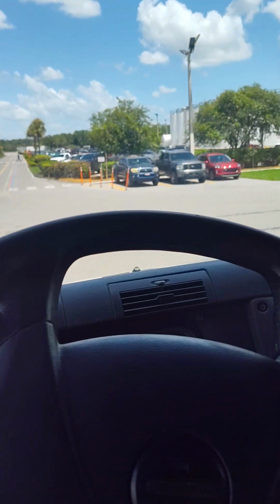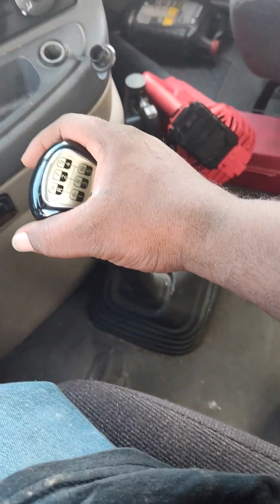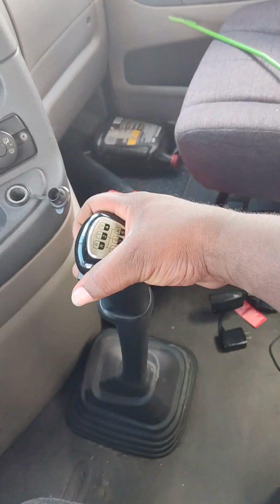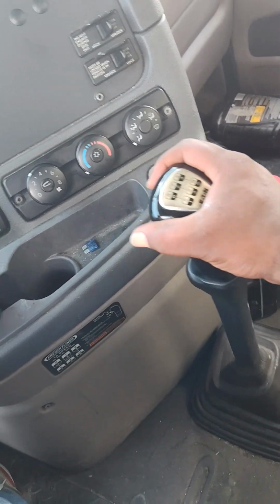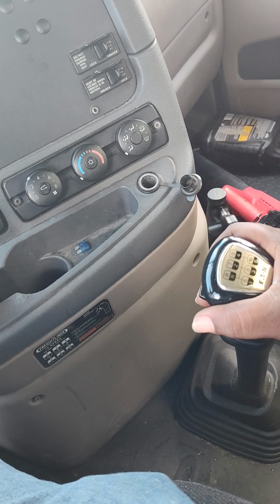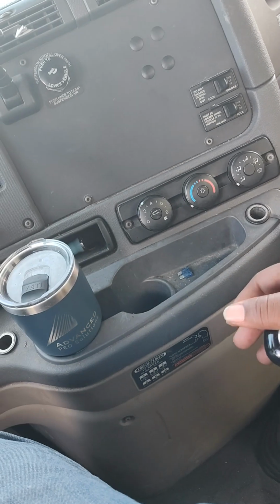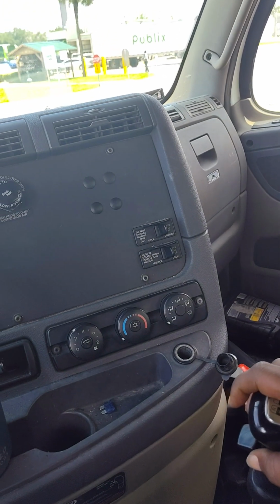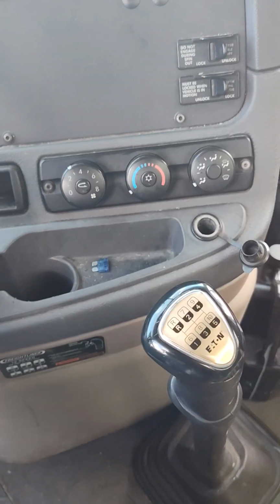How to shift a 10 speed for CDL test!!!! Don't float on test!!!!